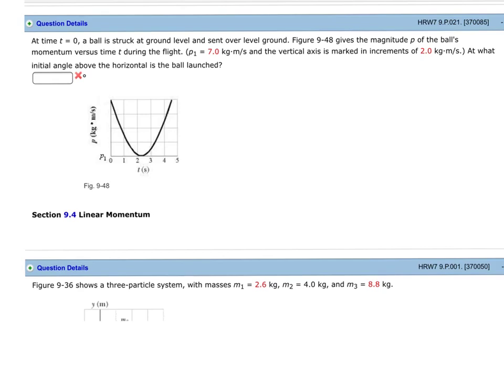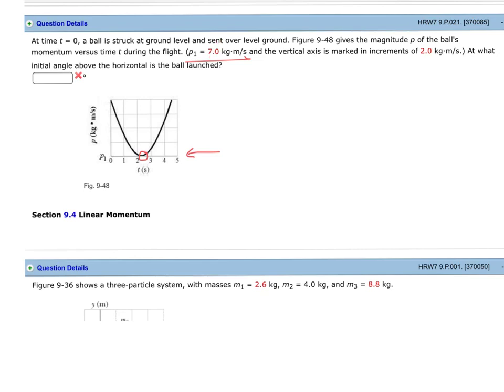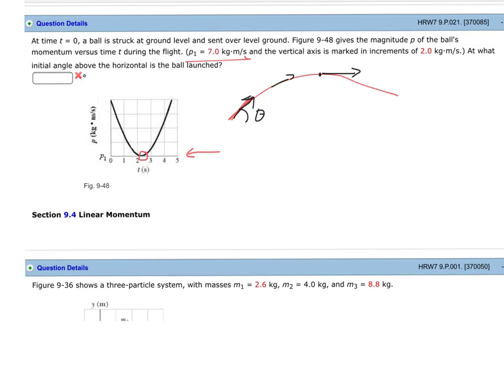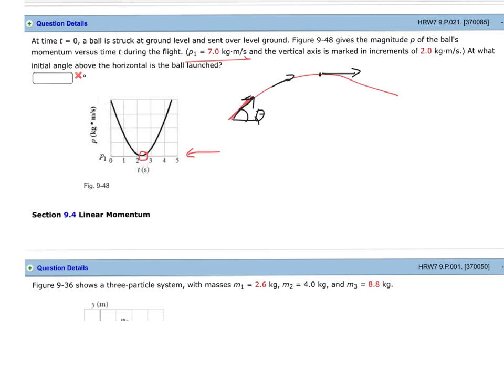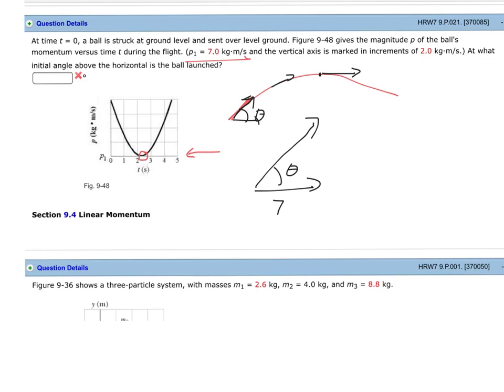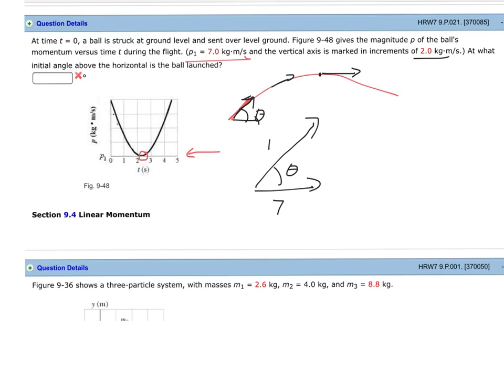Ch 9 problem 8